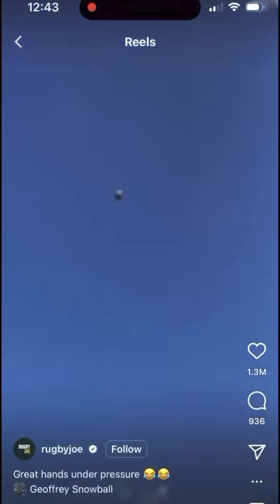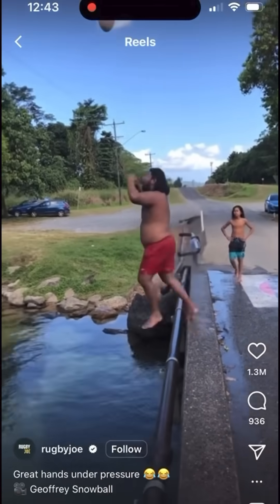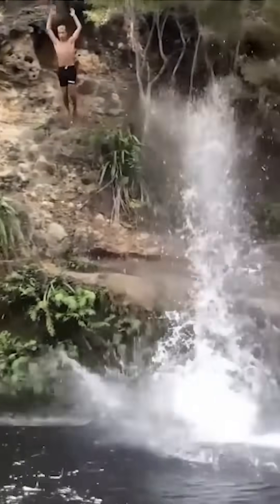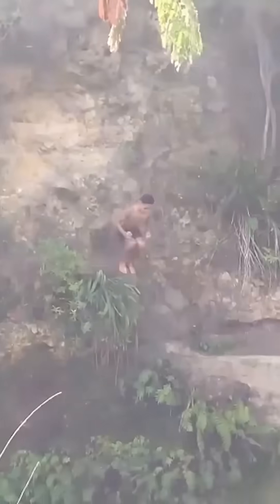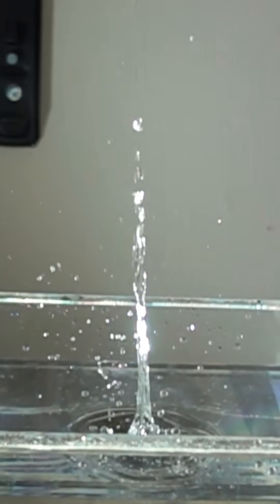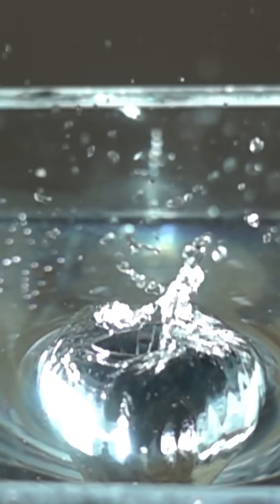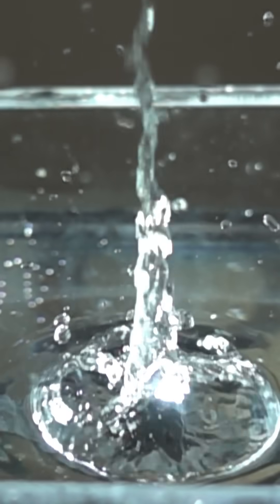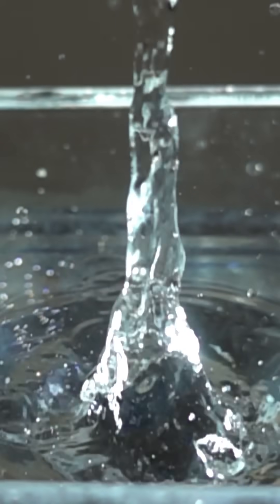How Do Manu Bombs Work?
See how a Manu bomb aka Worthingten jet works